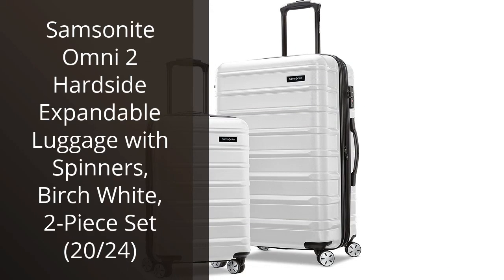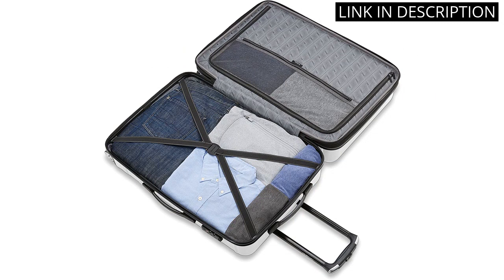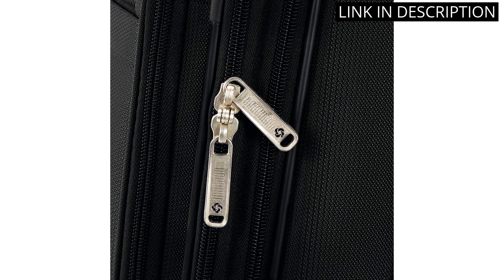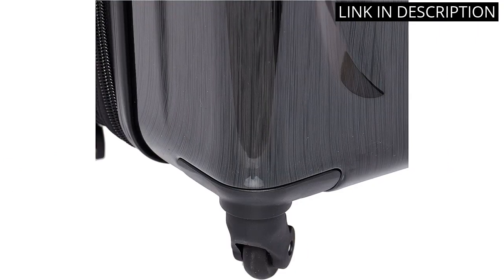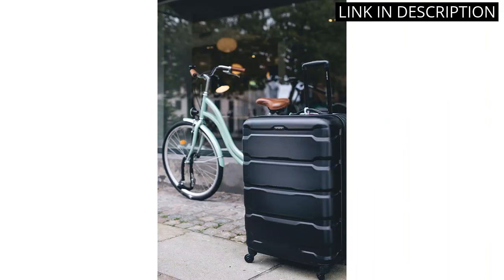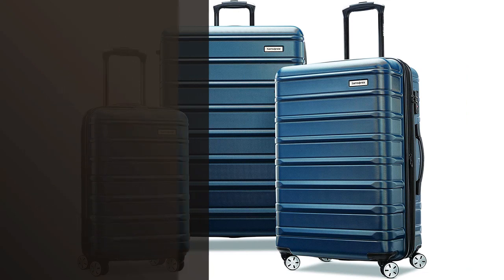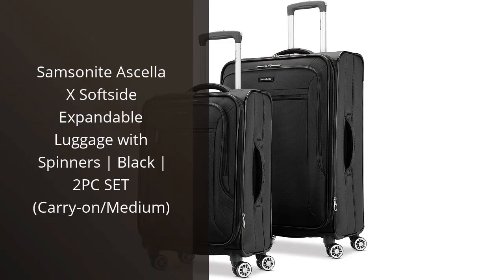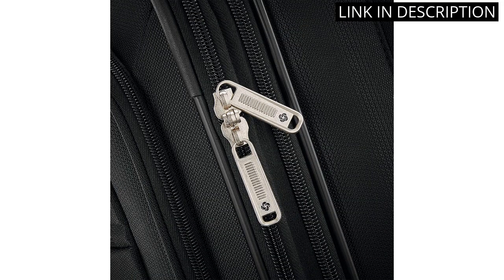【Samsonite luggage set】Top 6 Must-Have Samsonite Luggage Sets - Travel in Style!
🤑 All products

✋  Here are top 6 must-have samsonite luggage sets - travel in style! available on the market.

🔽🔽🔽 PURCHASE LINKS SAMSONITE LUGGAGE SET 🔽🔽🔽

1) Samsonite Omni 2 Hardside Expandable Luggage with Spinners, Birch White, 2-Piece Set (20/24)

2) Samsonite Aspire DLX Softside Expandable Luggage with Spinners | Black | 2PC SET (Carry-on/Medium)

3) Samsonite Winfield 2 Hardside Expandable Luggage with Spinner Wheels, 3-Piece Set (20/24/28), Brushed Anthracite

4) Samsonite Omni PC Hardside Expandable Luggage with Spinner Wheels, 3-Piece Set (20/24/28), Black

5) Samsonite Omni 2 Hardside Expandable Luggage with Spinner Wheels, 3-Piece Set (20/24/28), Nova Teal

6) Samsonite Ascella X Softside Expandable Luggage with Spinners | Black | 2PC SET (Carry-on/Medium)

00:00 - Intro
00:06 - 1) Samsonite Omni 2 Hardside Expandable Luggage with Spinners,...
00:44 - 2) Samsonite Aspire DLX Softside Expandable Luggage with...
01:15 - 3) Samsonite Winfield 2 Hardside Expandable Luggage with...
01:47 - 4) Samsonite Omni PC Hardside Expandable Luggage with Spinner...
02:26 - 5) Samsonite Omni 2 Hardside Expandable Luggage with Spinner...
03:01 - 6) Samsonite Ascella X Softside Expandable Luggage with...
03:34 - Outro